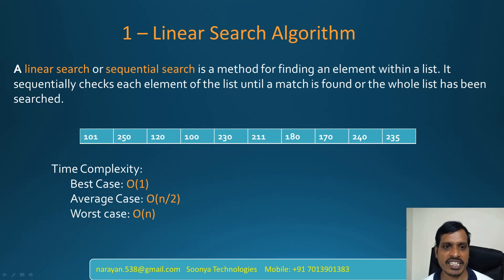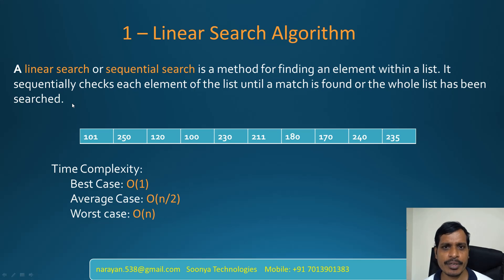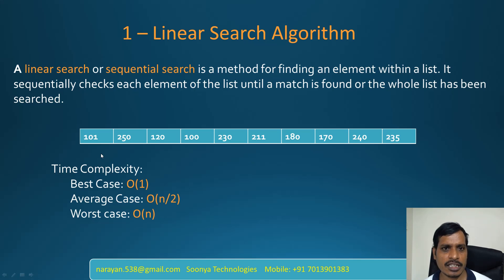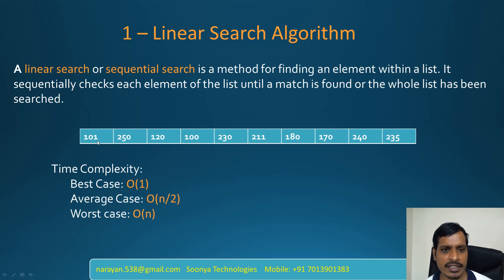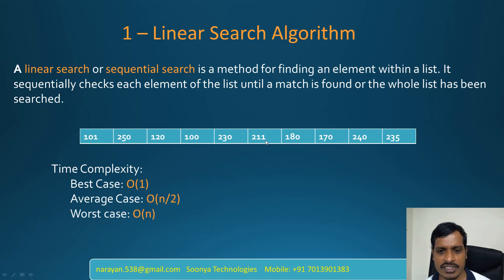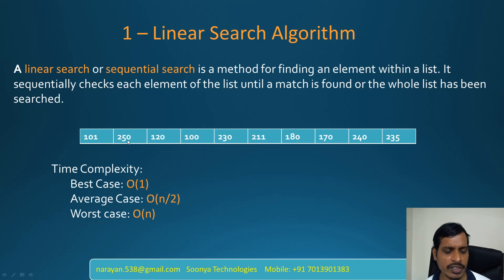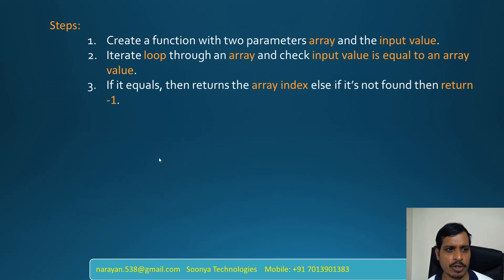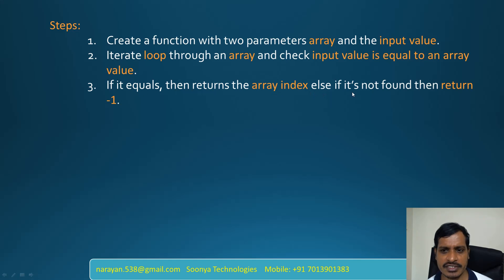1 - Linear Search Algorithm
A linear search or sequential search is a method for finding an element within a list. It sequentially checks each element of the list until a match is found or the whole list has been searched.
Time Complexity:
   Best Case: O(1)
   Average Case: O(n/2)
   Worst case: O(n)